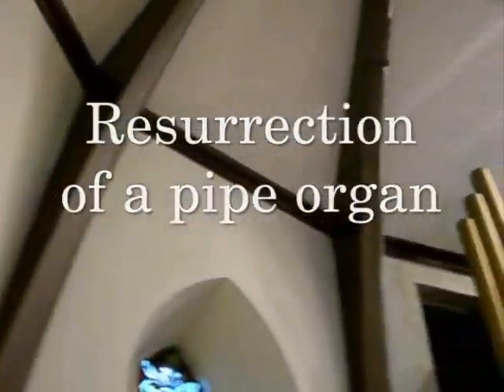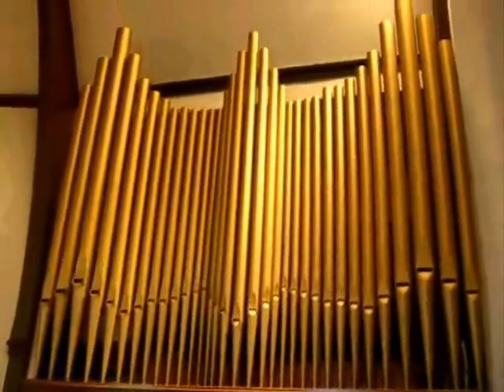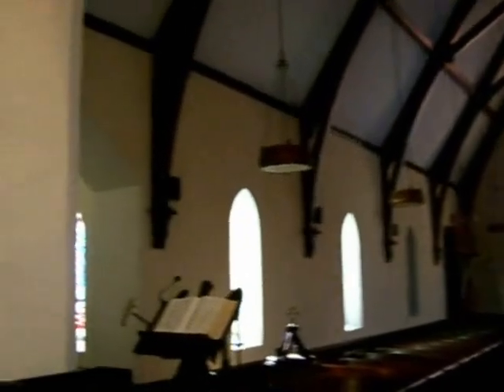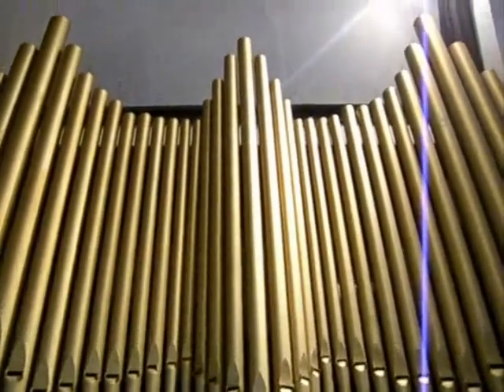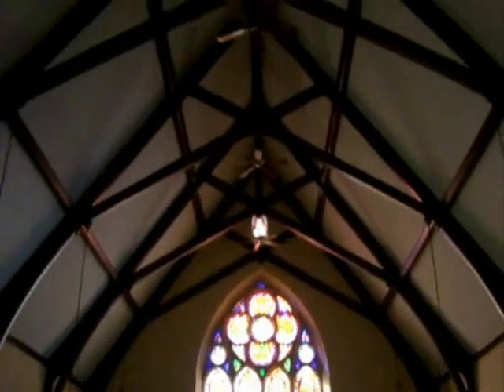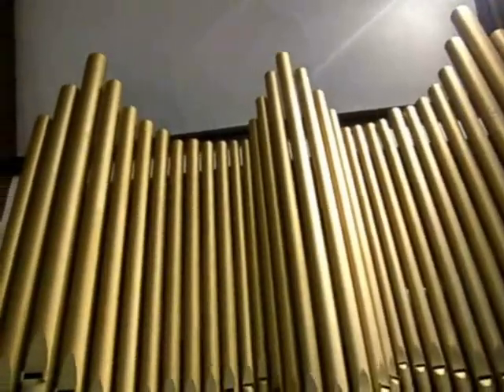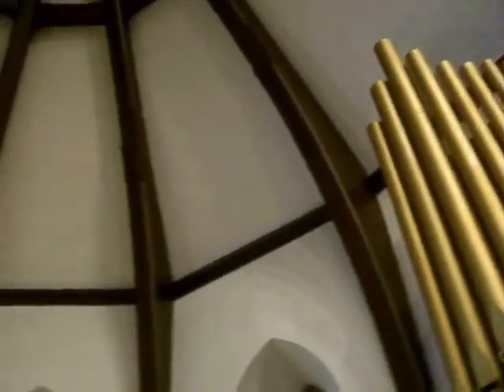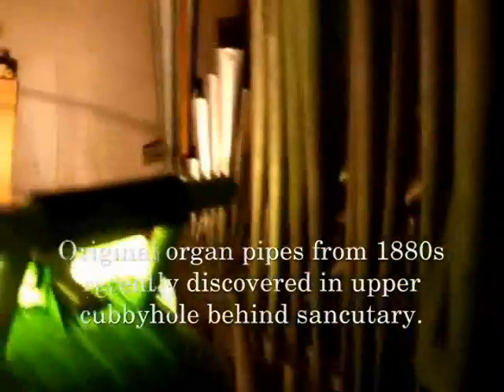Christ Church Episcopal pulls out all the stops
The Christ Church Episcopal in Quincy may resurrect its 1897 pipe organ, with the help of two groups dedicated to keeping the king of instruments alive and well for worship services throughout New England.